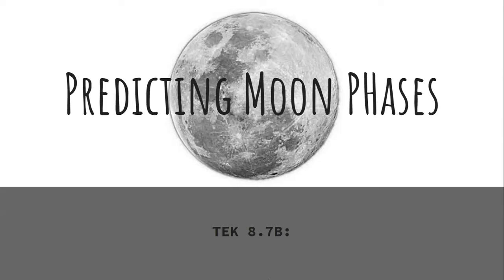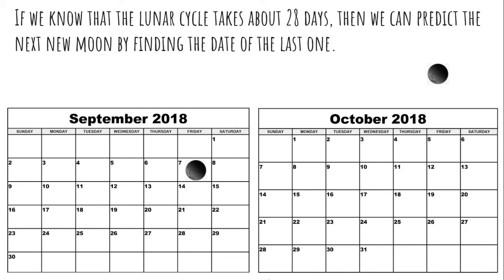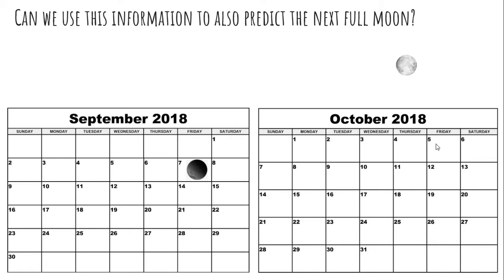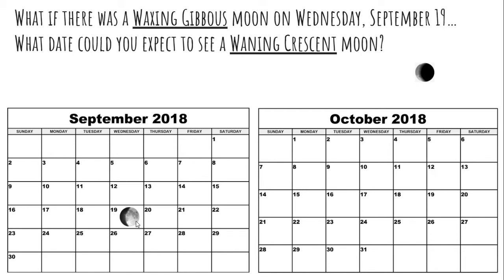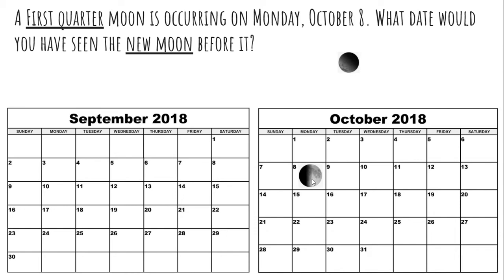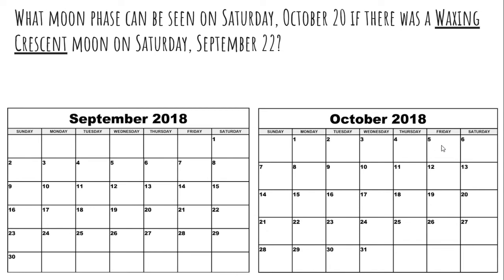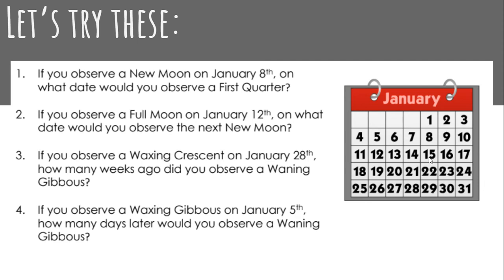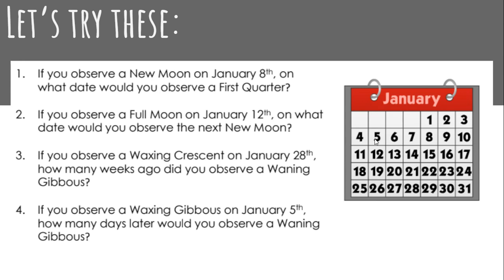predicting moon phases